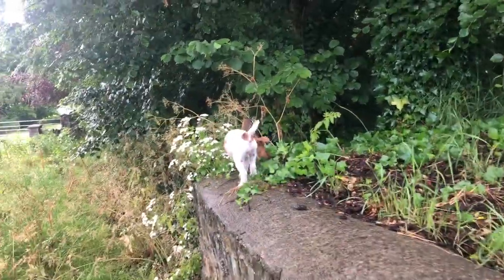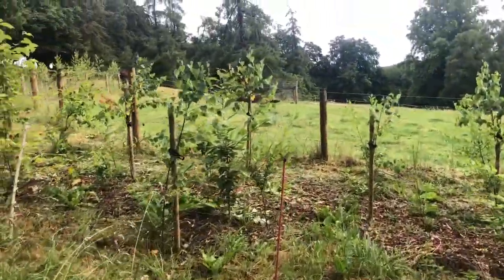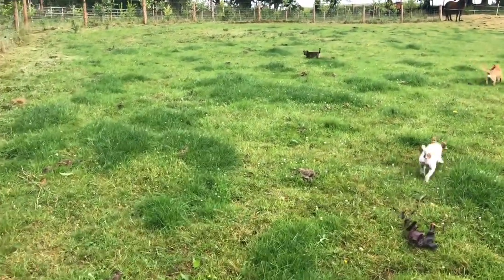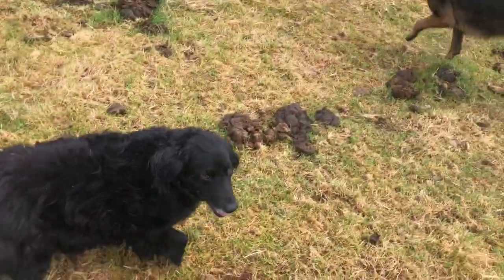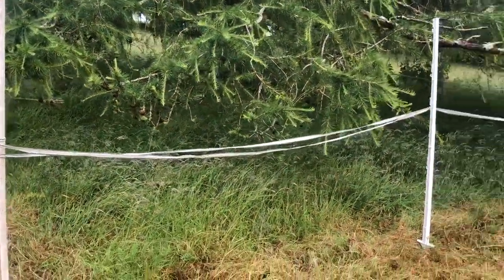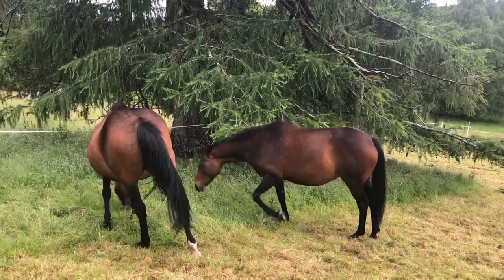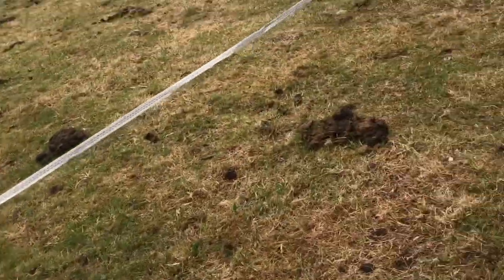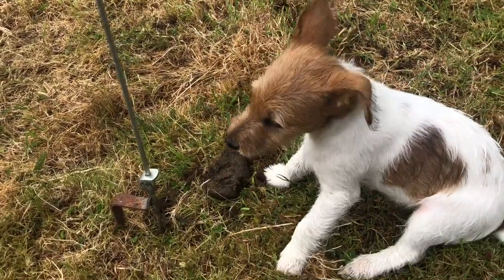Overseen by Mustard, dogs play as I move horse's fence for fresh grass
When moving fences the back fence is as important as the front fence as I do not want the horses getting fresh growth. Fresh growth is for the plants themselves and for clover to flower and self seed more of the fields. Our soil in places is very shallow as our farms on a limestone shelf of land, deposited from the last ice age.